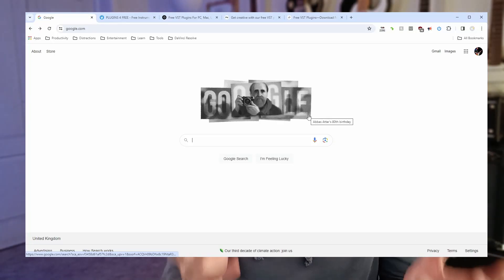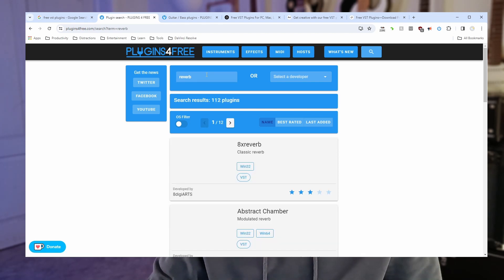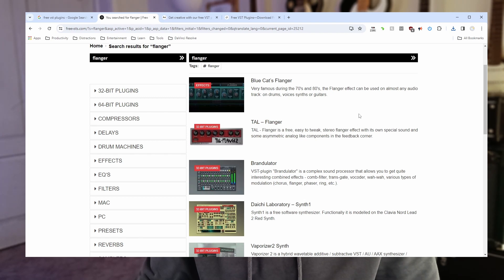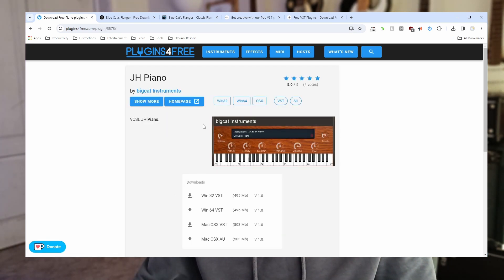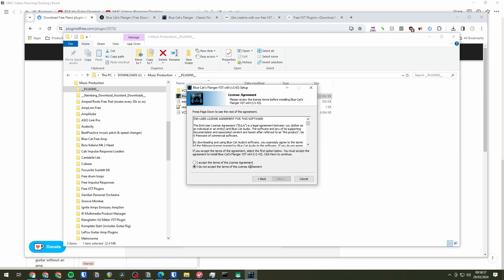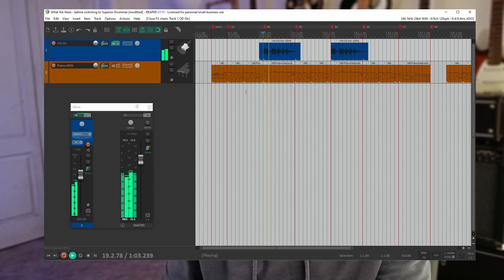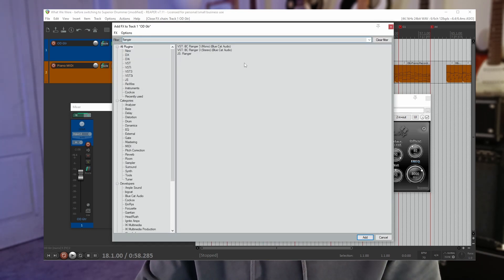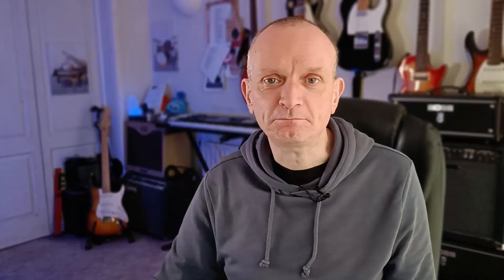Free VST plugins: How to find and use them in a DAW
There are many, many VST plugins available, a lot of them completely for free! This video shows you how to find these plugins, get them and use them inside a DAW (Digital Audio Workstation).

Free plugin websites...

00:00 Intro
00:53 Finding & downloading free VST plugins
04:18 Installing the plugins
05:19 Putting the plugins in the right place for the DAW
05:53 Trying out the plugins
09:08 Go find some plugins!

These are some products that Home Music Creator uses and recommends; you may find them useful for your home studio...
Focusrite Scarlett Solo audio interface
Sony MDR7506 closed back headphones
Shure SM57 dynamic microphone
AKG K702 open back headphones

The Home Music Creator YouTube channel helps amateur musicians to create music.
Please also check out the website - homemusiccreator.com.

Home Music Creator is run by Paul Douglas. Here are links to his music...

Paul also plays guitar, keyboards and sings in the Blind Pig Truffle project...